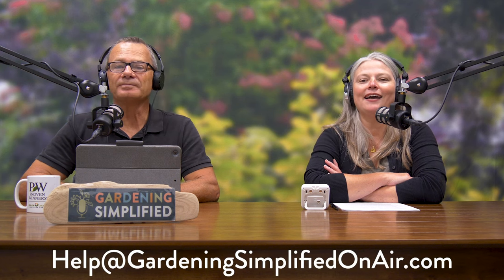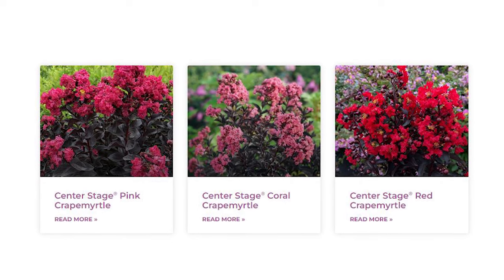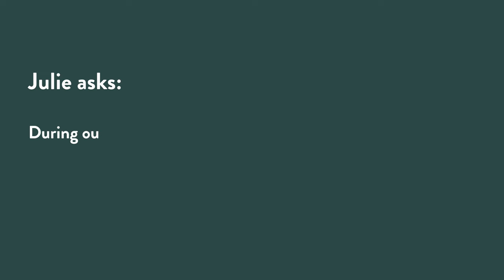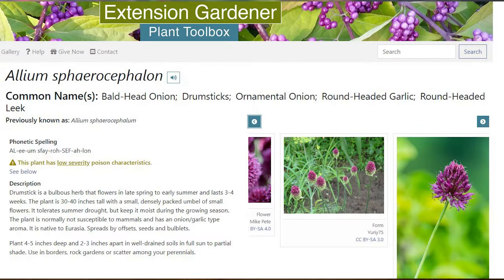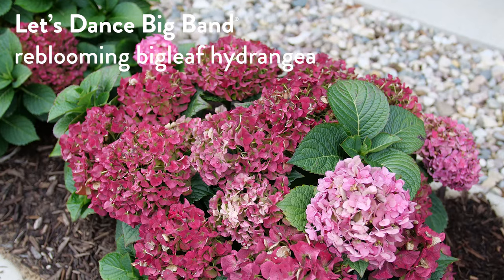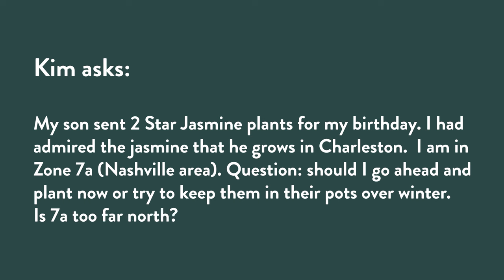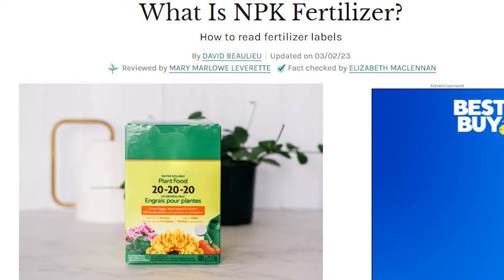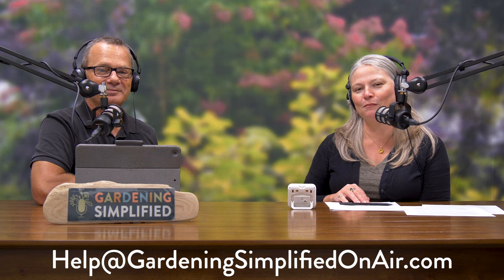Bonus Episode – Mailbag Edition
Thank you to all of our listeners who send us in their gardening questions! In this bonus episode, Stacey and Rick answer questions from the mailbag that haven’t had a chance to be answered on the show yet.